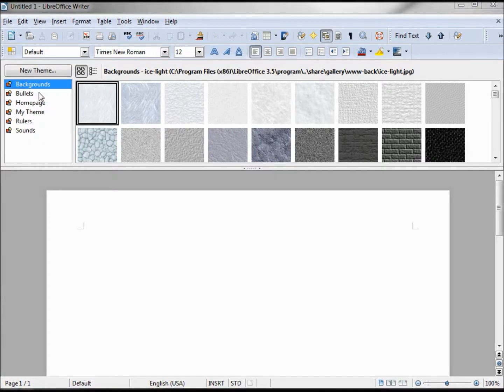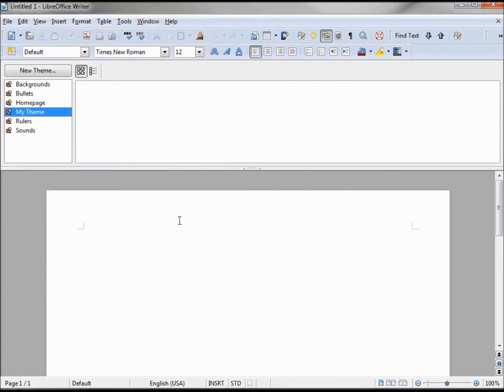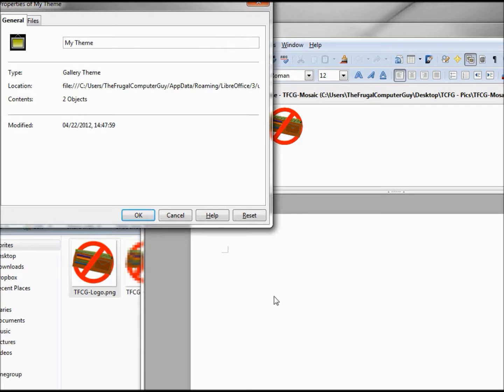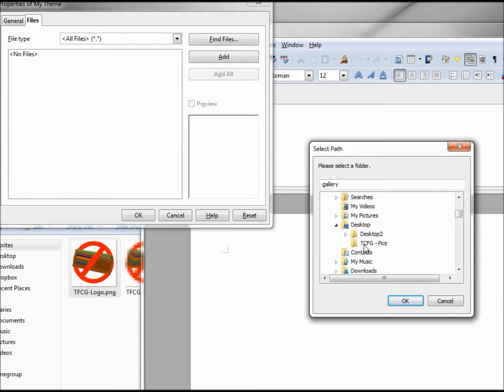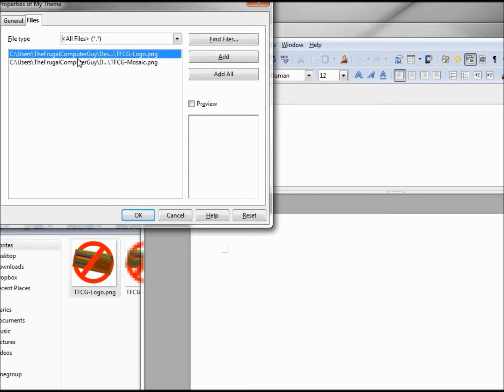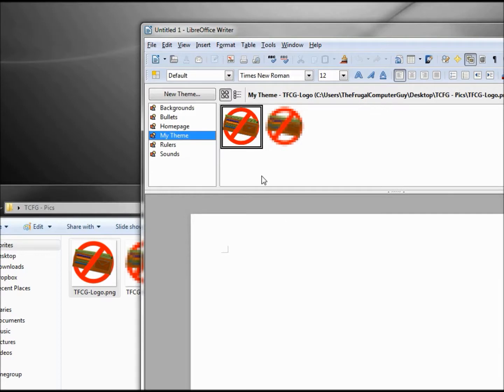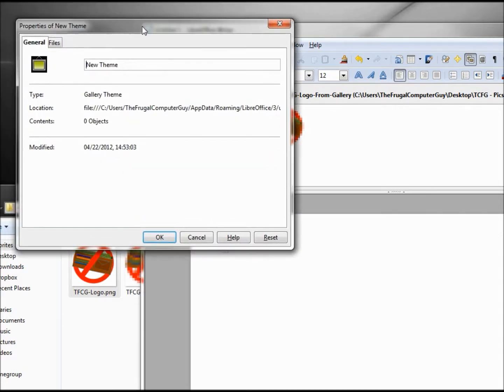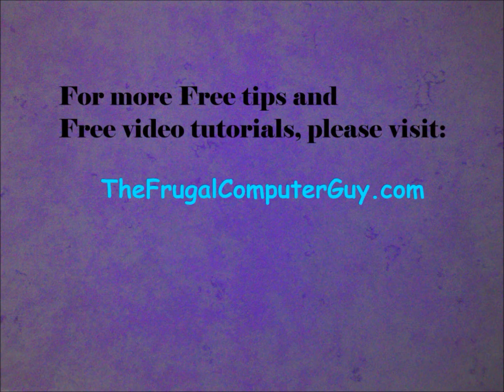LibreOffice-Writer (73) Gallery Part 2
Adding files to our gallery and adding and deleting custom themes.